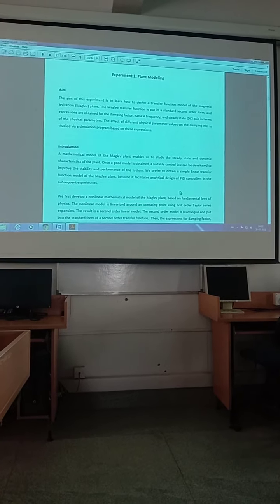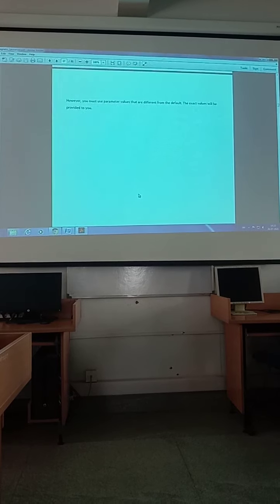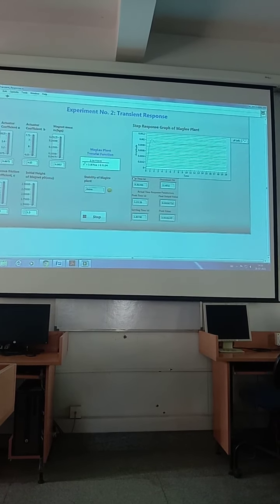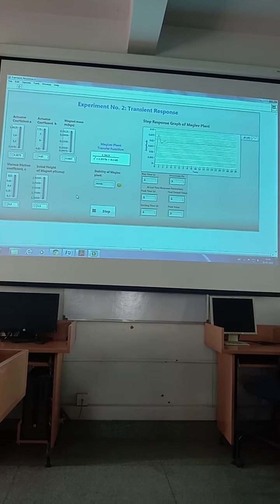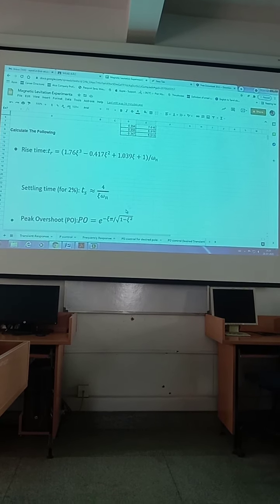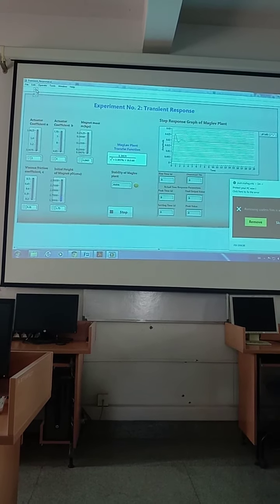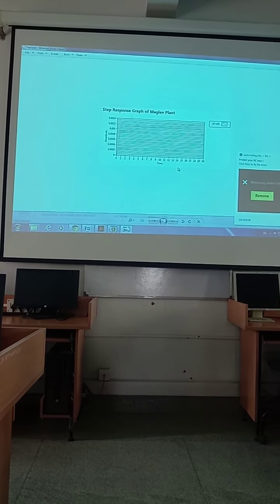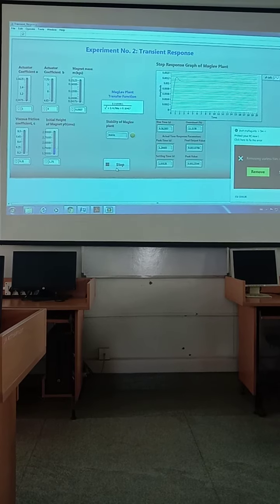Experiment 1. Plant Modeling Experiment 2. Transient Response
MEL 82
Experiment 1.
Plant Modeling is just obtaining the Transfer Function of the Magnetic Levitation set up.
There is no readings and calculations

Experiment 2.
Transient Response the readings and calculations need to be carried out as suggested in the video